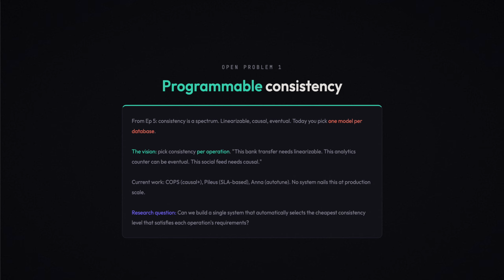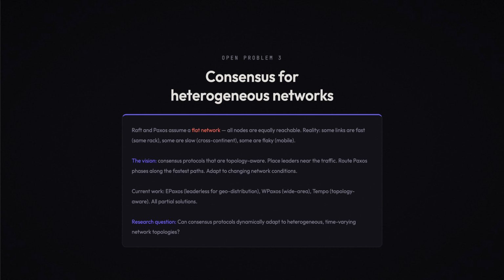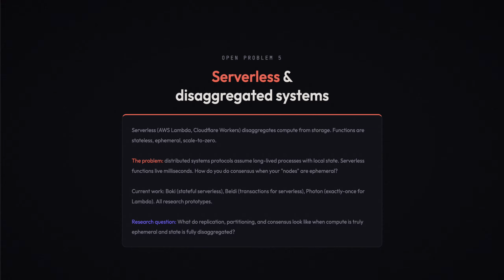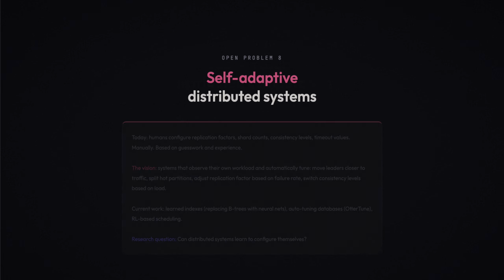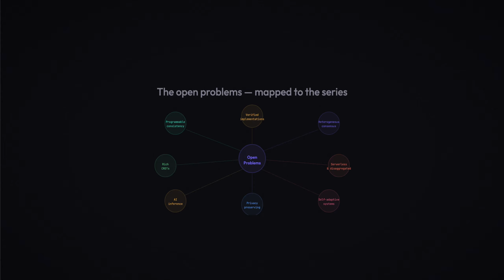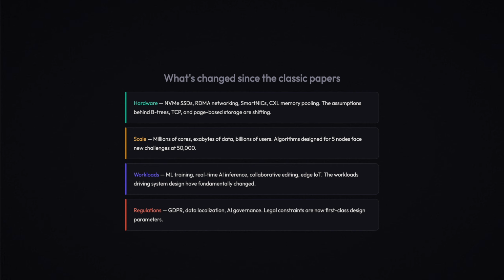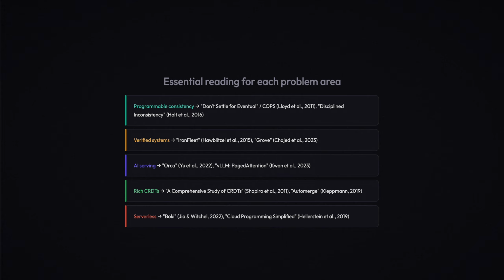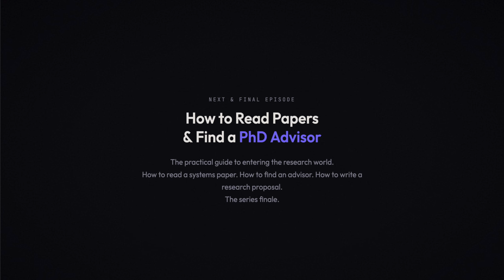Open Research Problems : Episode 21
Distributed Systems — from scratch.

This is Episode Twenty-One: Open Research Problems.

Twenty episodes taught you what the field knows. This one is a map of what it doesn't — nine unsolved problems, each one a potential thesis, and at least one that this series has been quietly preparing you to attack.